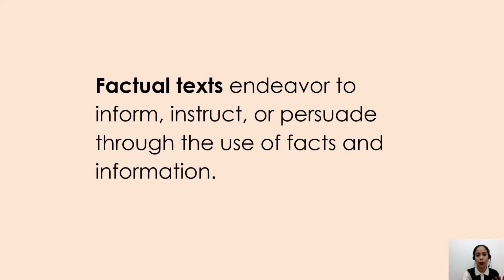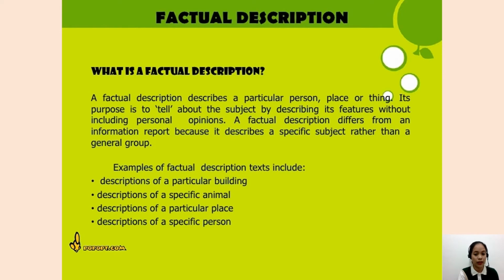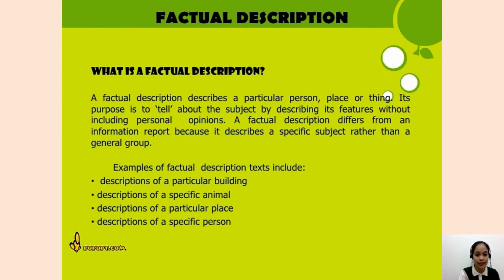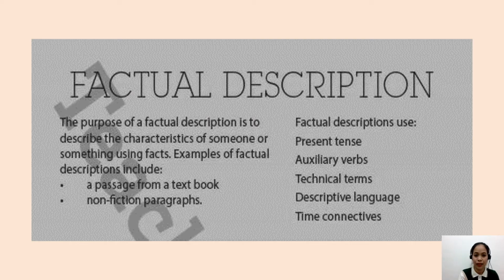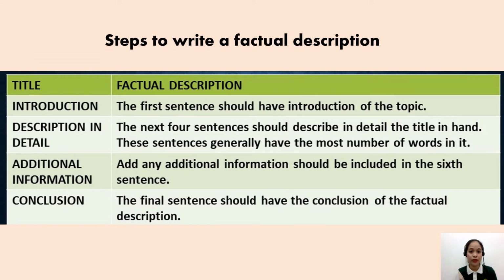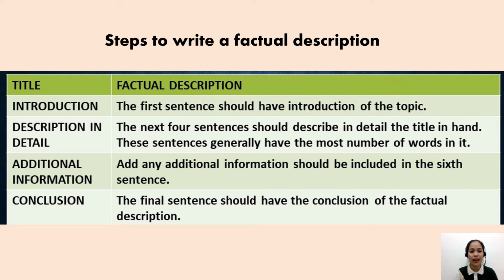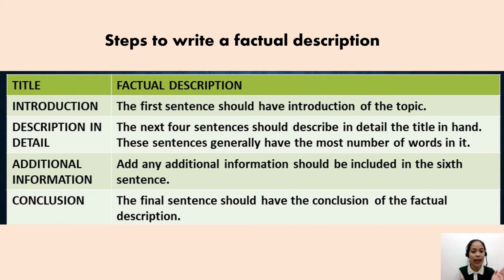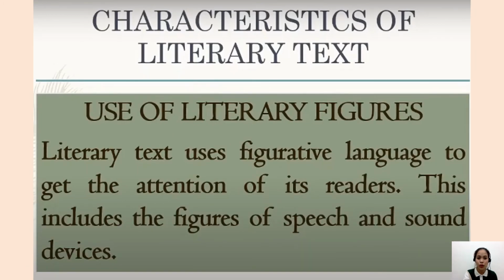English 6 LANGUAGE FEATURES FACTUAL TEXT